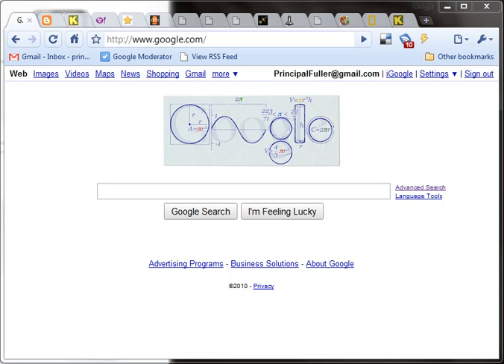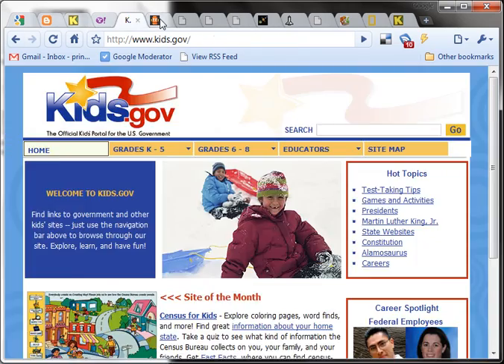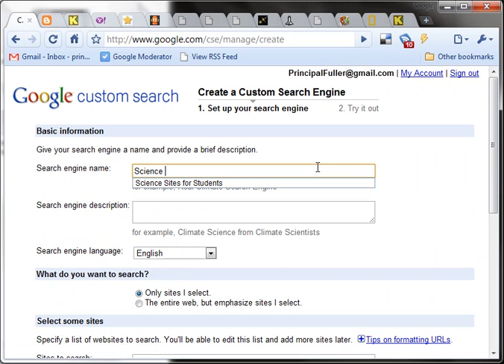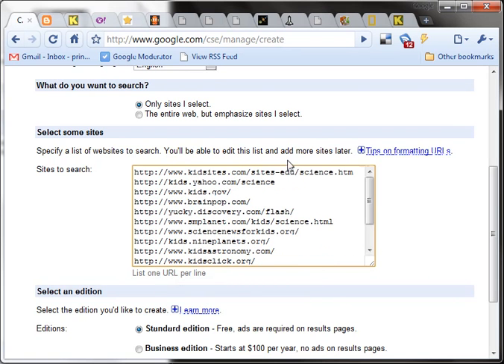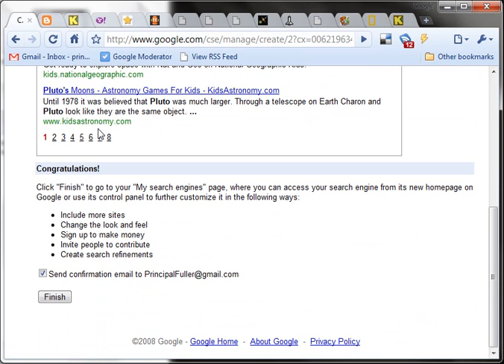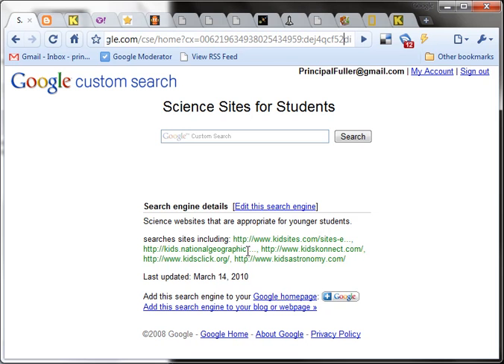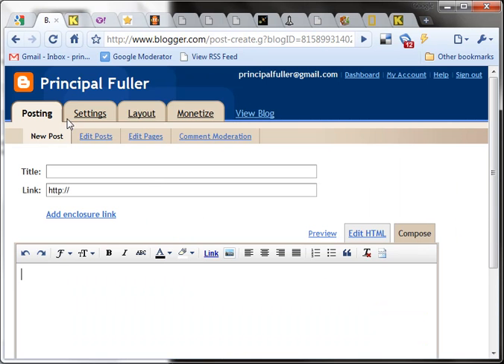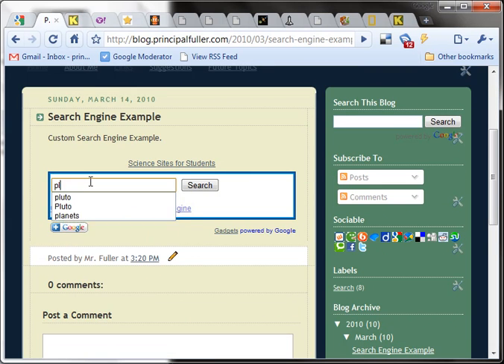Custom Search Engine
Using Google's Custom Search Engine to create a kid safe/friendly search.